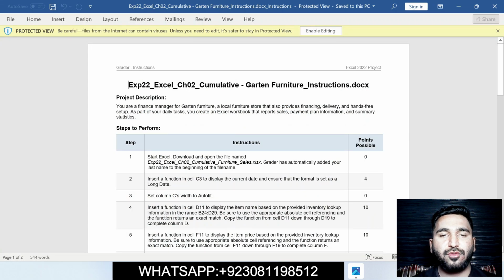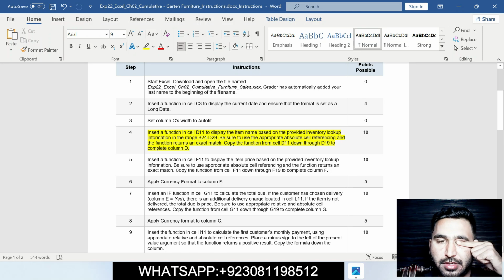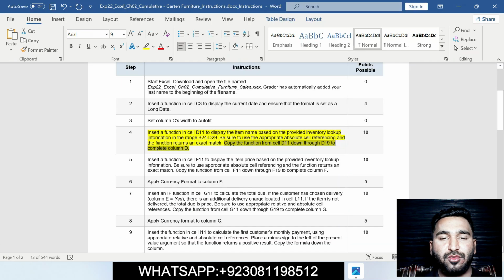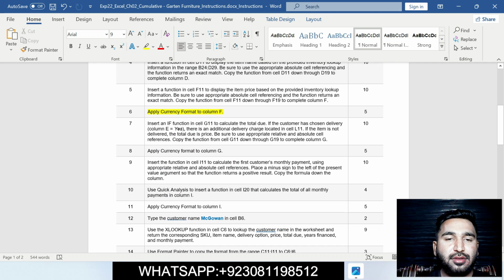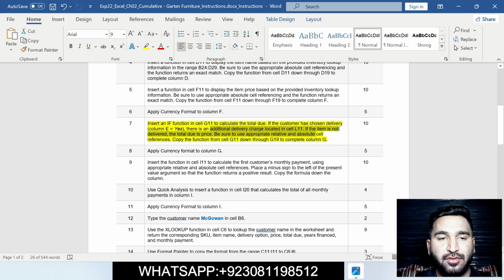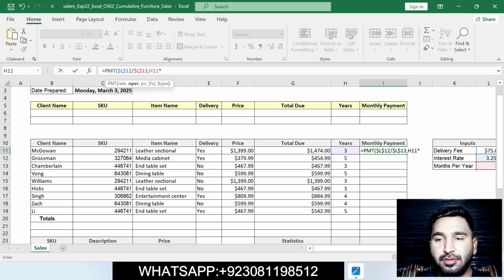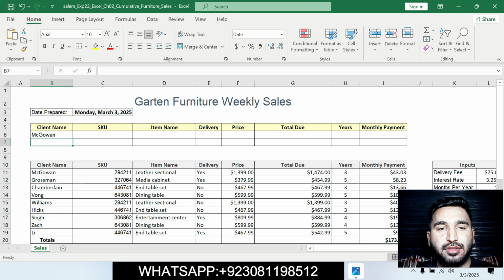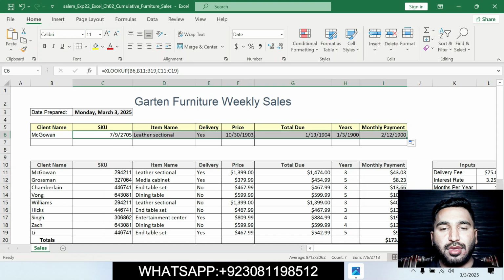Exp22_Excel_Ch02_Cumulative - Garten Furniture_Instructions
Exp22_Excel_Ch02_Cumulative - Garten Furniture_Instructions# Exp22_Excel_Ch02_Cumulative - Garten Furniture_Instructions.xlsx# Exp22ExcelCh02CumulativeGartenFurnitureInstructions

Exp19_Access_Ch04_ML1 - Hotel Chain 1.0
Exp19_Access_Ch04_Cap - Foodies Forms and Reports 1.2
GO16_AC_CH01_Grader_1F_AS_Literary Festival Events
IntegratedProject_1 - LaundryUProposal
COMPREHENSIVE FINAL EXAM (2HR 60Qs)

Word Module 8 SAM Project 1b